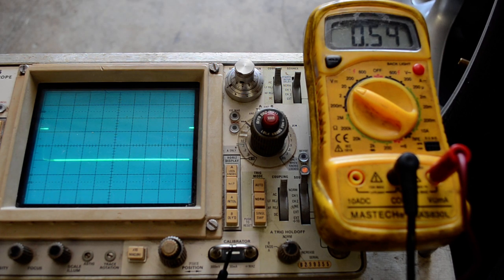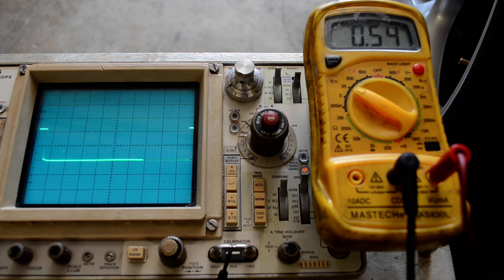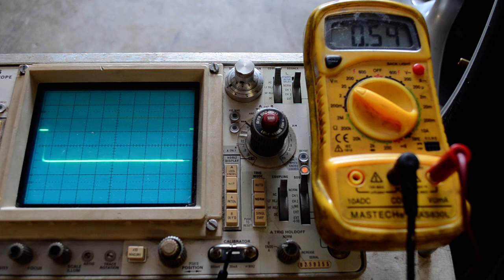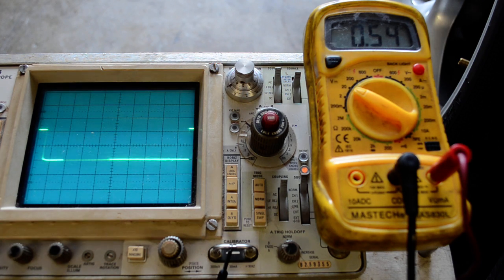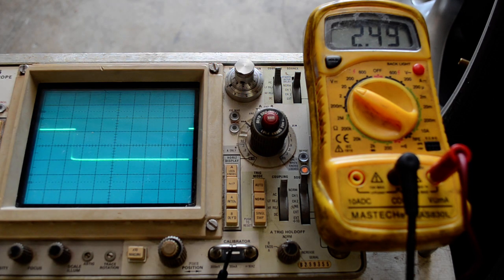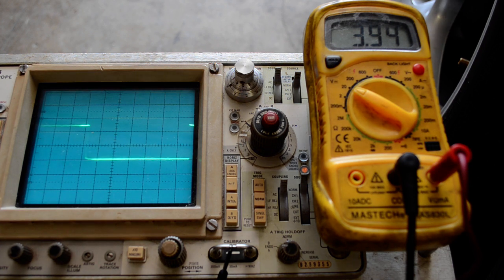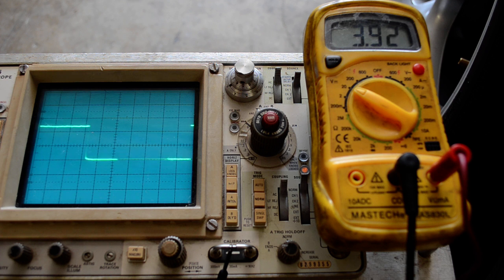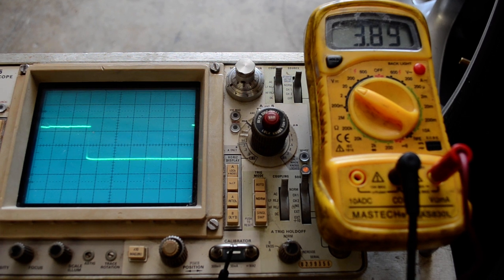VW and Audi G65 Air Conditioner Pressure Sensor Signal Troubleshooting with Oscilloscope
This is a video on the VW and Audi G65 Air Conditioning pressure sensor signal with an Oscilloscope. The G65 sensor is mounted on the high pressure side of the system. there is no sensor on the low pressure line.
The G65 pressure sensor is a Pulse Width Modulated, PWM, signal. The positive pulse width of the signal increases as the pressure increases.

The Oscilloscope is the best way to determine if the G65 sensor signal is working properly. The Digital Volt Meter, DVM, can be used to check for a signal from the pressure sensor and if the signal does change with the change in pressure.

In this video, the DVM is connected at the same point the Oscilloscope is to give an idea of what the DVM should be reading at different pressures.

The video begins with the G65 pressure sensor removed from the system to represent what the signal and voltage is if the system is at 0 PSI or not charged.
The sensor is then put back in the system with the AC off followed by the AC system on and the compressor clutch engaged.

The following link is to the A4 AC Control Circuit Troubleshooting document I mention in the video. There is a lot of good information on the system in this document.
I'd like the thank the person who put the information together.

I've had a lot of experience with the VW cooling system, unfortunately. As I pointed out in the video, the initial troubleshooting of the system took place on a Saturday and the local VW dealership parts department was closed.
I purchased a Dorman module at the local parts store. After installing the module and starting the car with the AC on, the Dorman module was not controlling the fan or the AC clutch properly. I again spent a lot of time to troubleshoot the system again only to find the new Dorman module was the problem.
Though it was an electronic part, the part store did accept me returning it. I could have been out $160.
Therefor, I suggest replacing the module with a VW module. I've had too many bad experiences with after market modules. The VW is about $200.

There is lot going on with the VW/Audi cooling system and I hope this helps with this sensor and how to troubleshoot it.